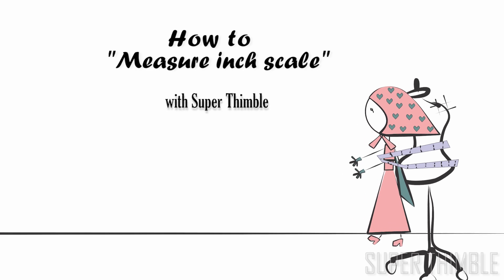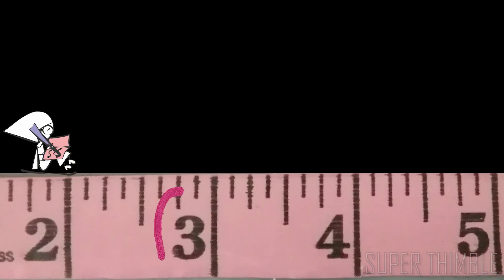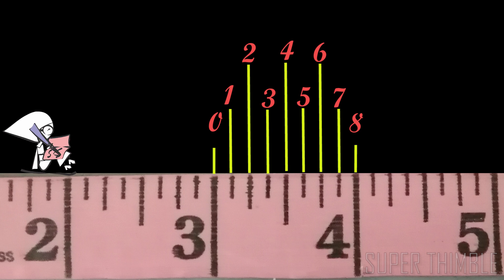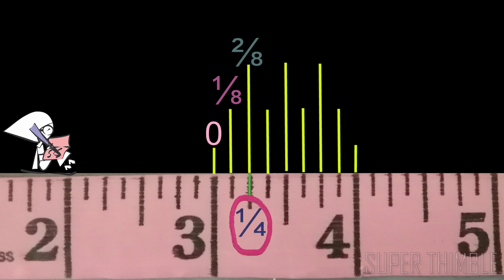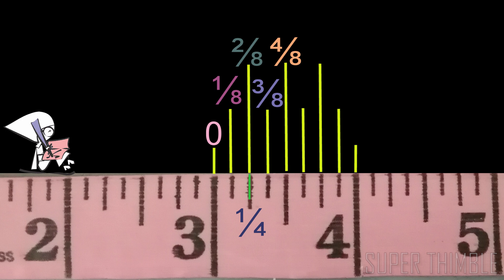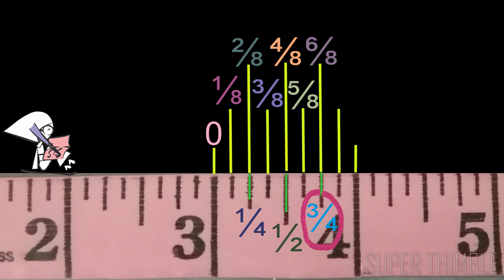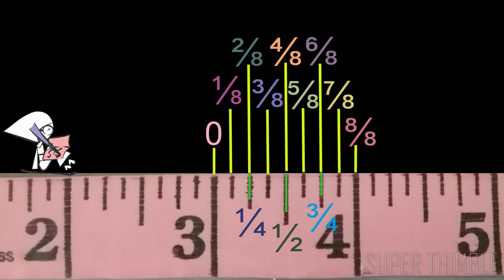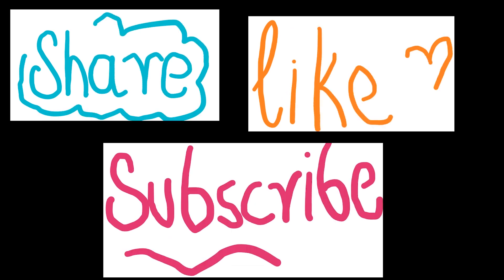How to measure Inch Scale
learn how to measure inches